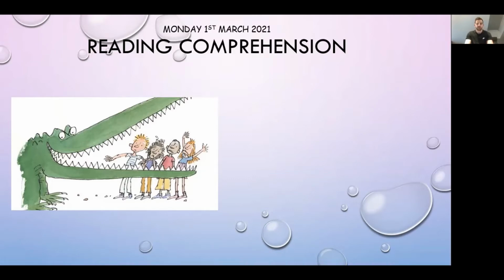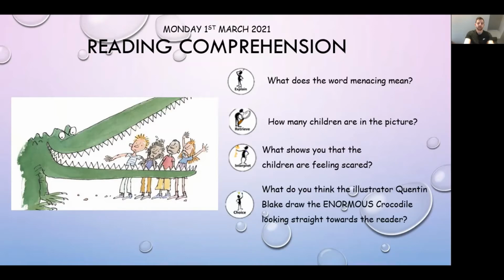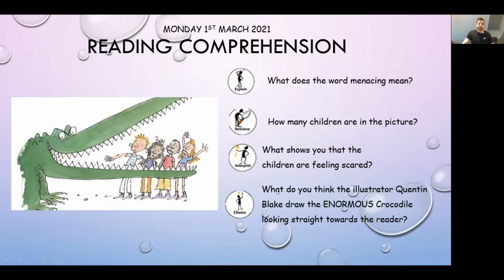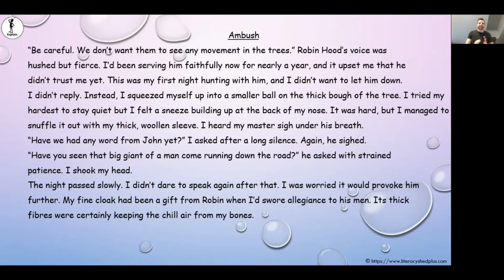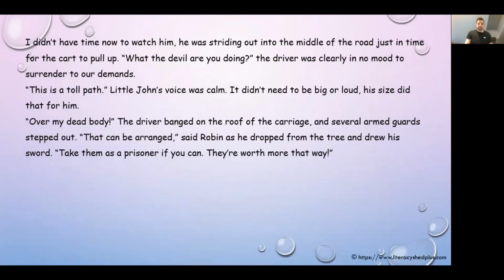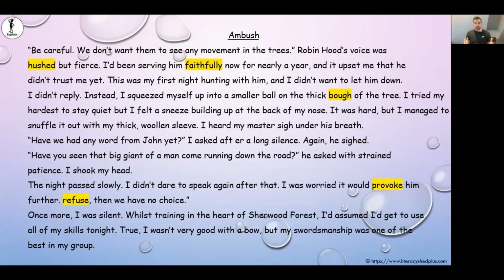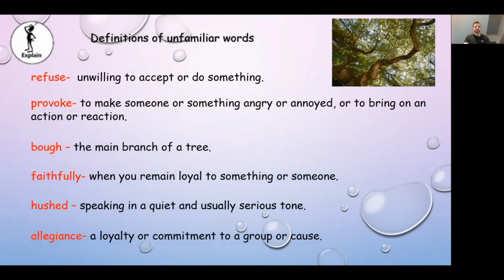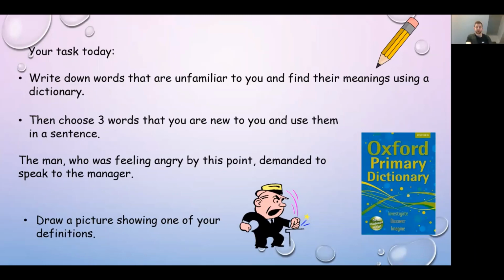Monday 1st March 2021